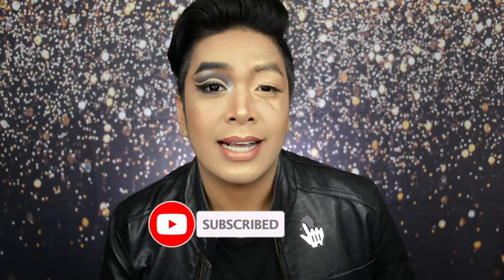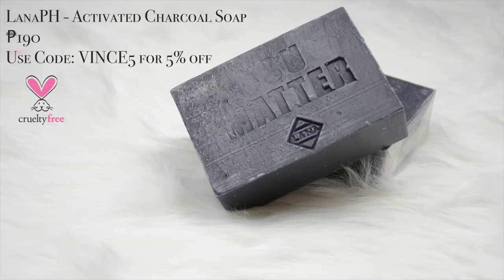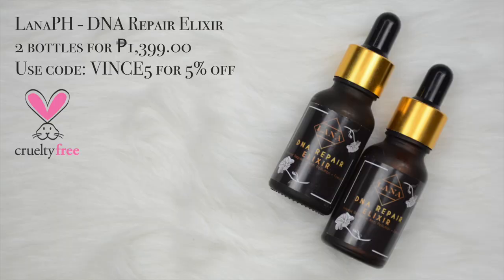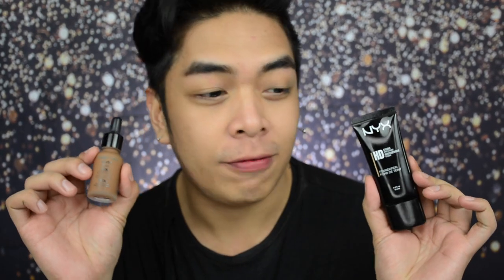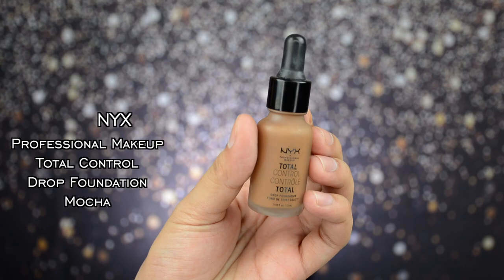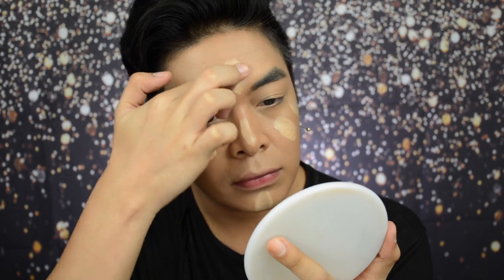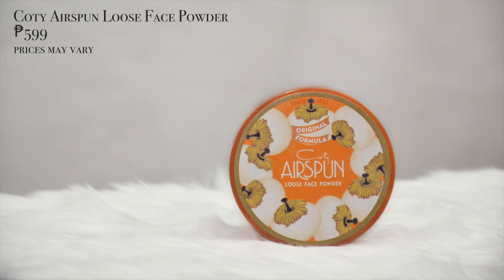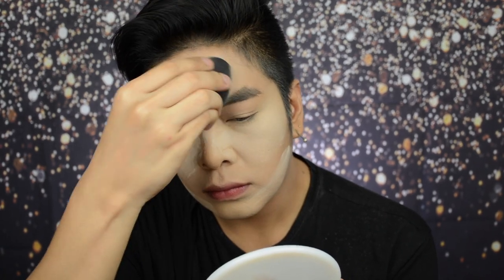GLAM ROCK VIBE | MAKEUP TUTORIAL | xxooVince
Hi Glow Fam! In todays video, I will be doing a GLAM ROCK VIBE TUTORIAL.  I hope you would find today's video informative & I wish I was able to help you one way or another. Have a nice day ahead GlowFam!

PRODUCTS USED:

Careline - Blur Stick
NYX - HD Studio Photogenic Foundation - Sand Beige
NYX - Professional Makeup Total Control Drop Foundation - Mocha
Coty - AirSpun - Translucent with extra coverage
Brows on fleek - Dark Brown
Vice Cosmetics - Aura Contour - Porshur
Vice Cosmetics - Aura Blush - Title
EB Advance - Glow Out Highlighter - Strobe
EB Matte - Lip Liner
EB Matte - Liquid Lipstick - Toast of New York
Luxe Organix - Rose Water Glow Mist